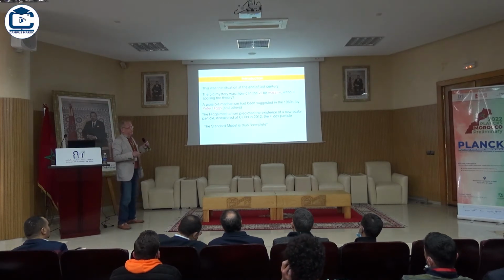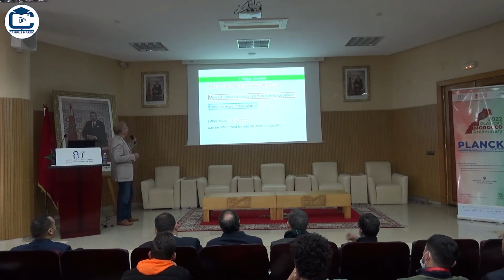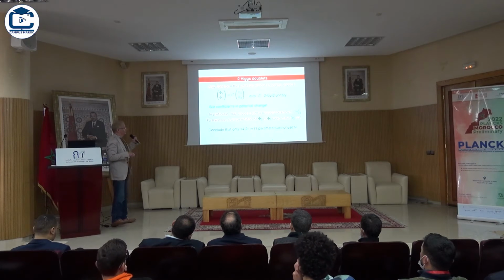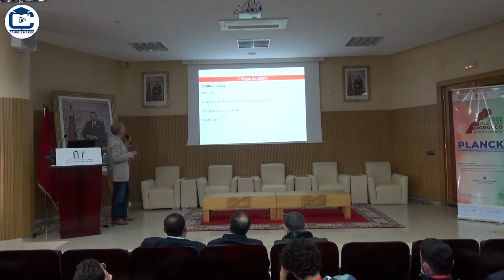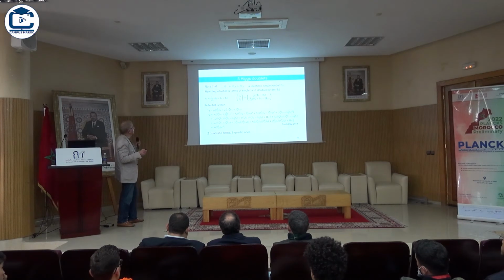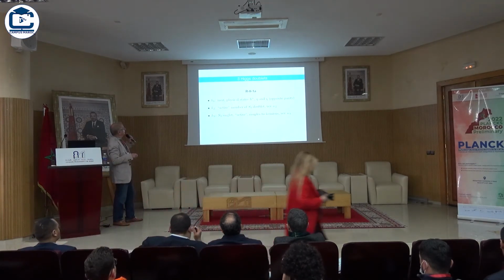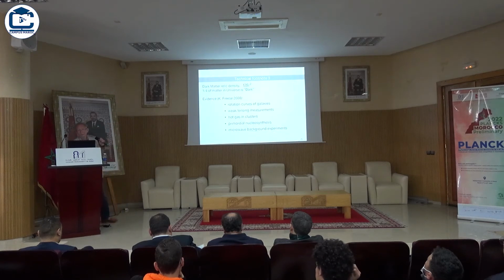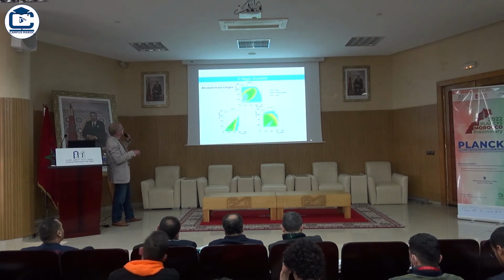Conférence, Pr. Osland Per : CP violation in Higgs extended models, Planks Morocco Preliminary 2022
يمكنك الإستمتاع بمشاهدة البث المباشر لقناة الجامعة المغربية Campus Maroc Tv

Suivez La Chaîne De  L'Université Marocaine

Osland_Per Planks# قناة_الجامعة_المغربية campusmaroctv#